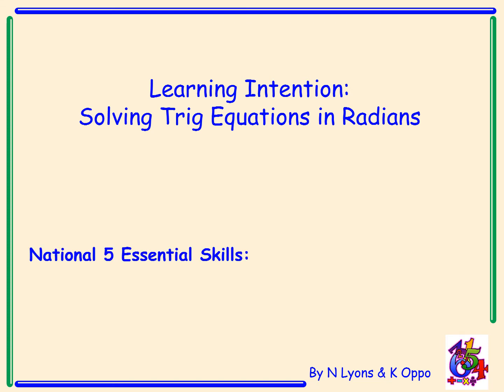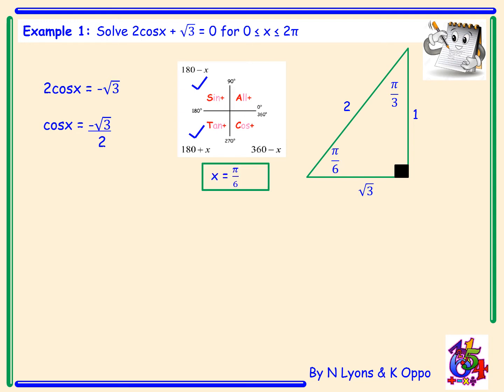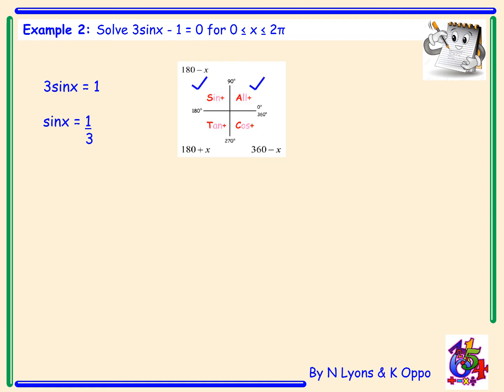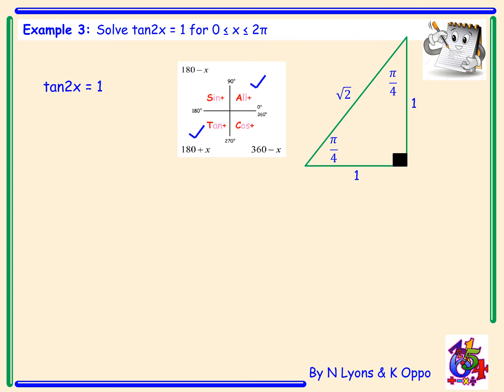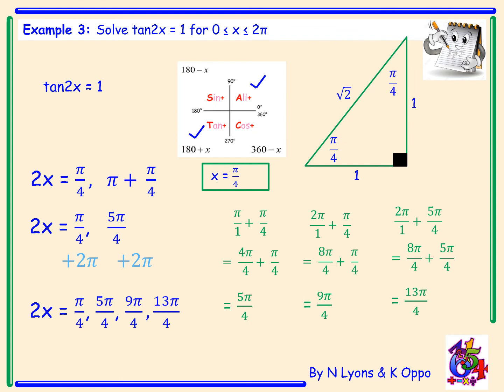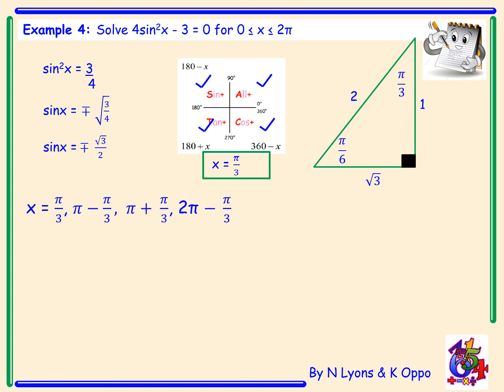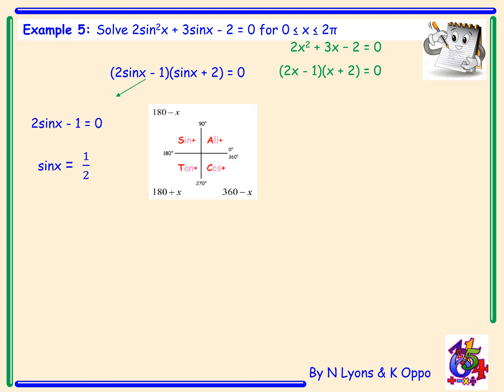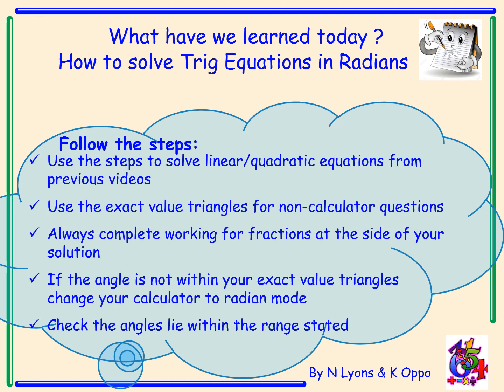Higher Mathematics Trigonometry Video 3 - Solving Trig Equations in radians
Higher Mathematics Trigonometry